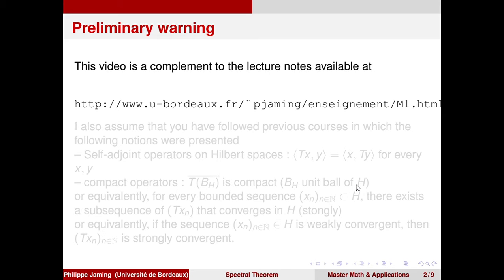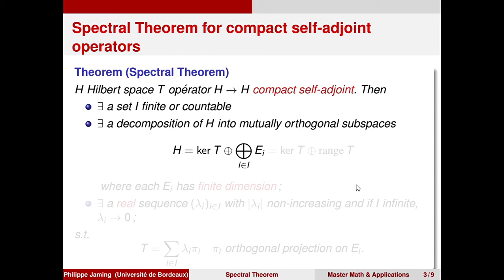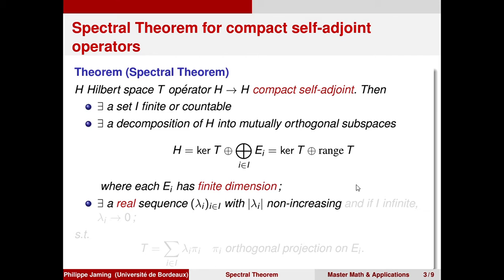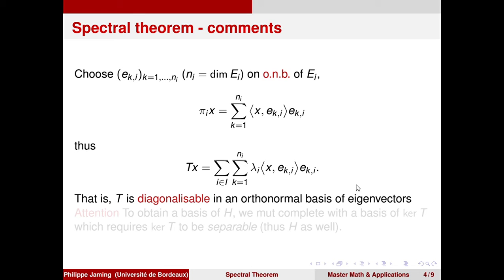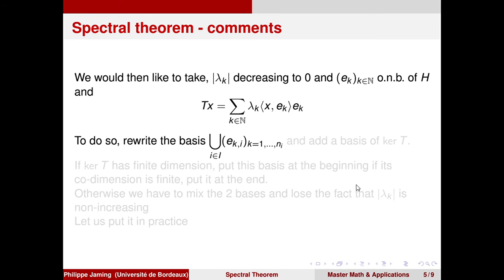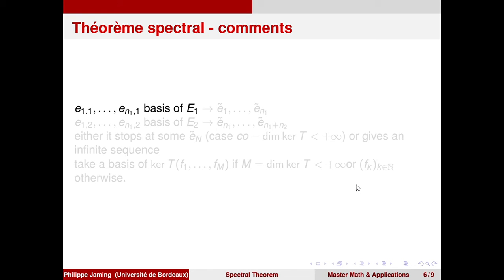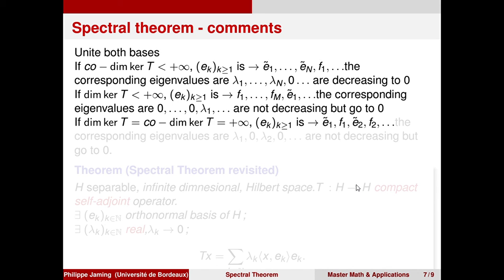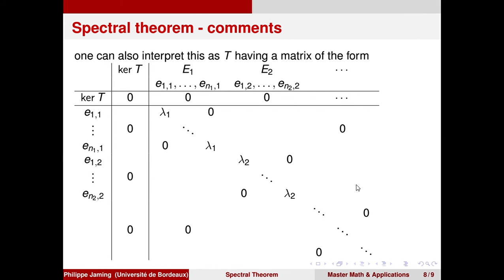Spectral Theorem 1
The Spectral Theorem for compact, self-ajoint operators 1:
the statement of the theorem

Companion document to